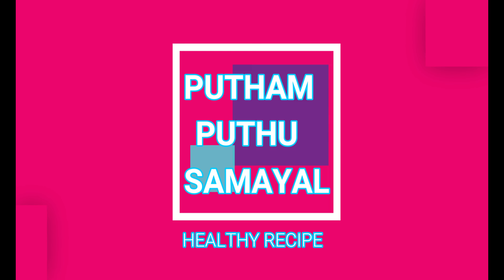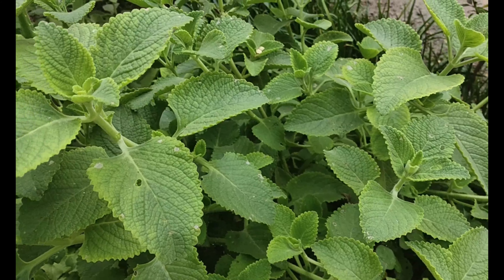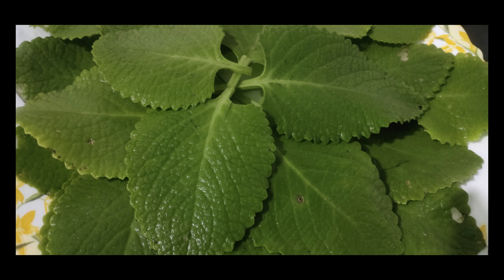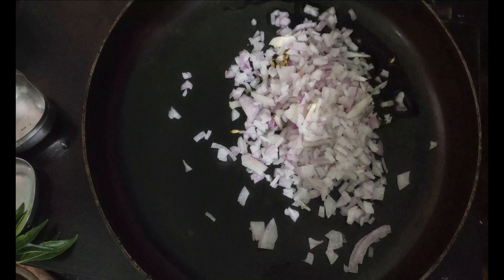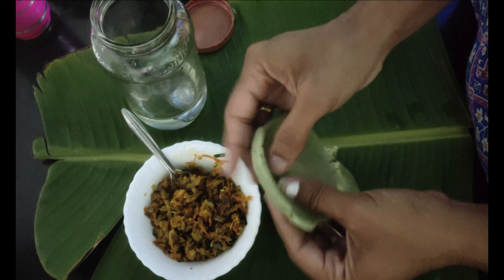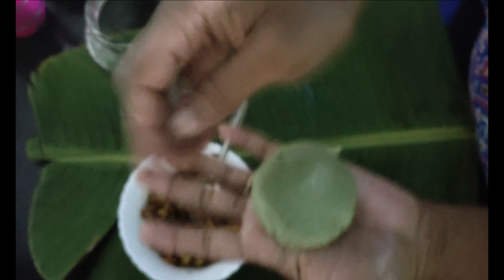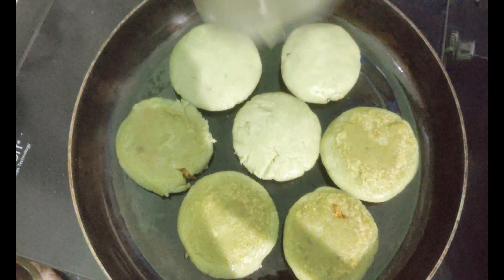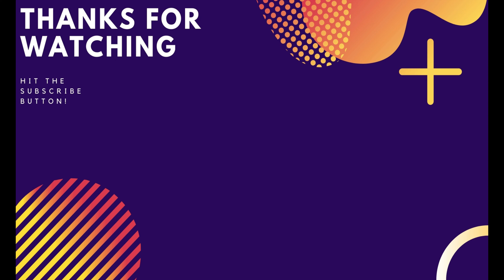OMAVALLI STUFFING | Veg Stuffing | Easy Breakfast | Kaara Kolukattai | Different Tiffin Idea | Snack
Easy Breakfast Quick Breakfast Simple Morning Breakfast Instant Break Fast
Veg Kolukattai Masala Kolukattai Medicinal Recipe Dinner Recipe Masala Stuffing
Less Oil Breakfast Healthy Breakfast Oil Free Breakfast
Hi Everyone ,Welcome To Putham Puthu Samayal ,Today we are Going to make Tasty Omavalli at Home Very Easily, This Recipe Barely Takes 10 Minutes To Cook , Watch The Full Video To Know The Complete Guide To make Stuffing .

Easy Cooking recipes , Food Recipes , Cooking Guide , Easy and Tasty Food Recipe Tutorials ,
Healthy Food , Healthy Food Recipes , Medicinal Food , Medicinal Food Recipes , Medicine ,
Easy Food Recipes , English Captions , Free Videos , Food Cooking Tutorials , Blogs ,
Best Tamil Food Recipes , Best Food Recipes , Best Traditional Food Recipes , Vlogs ,
Traditional Cooking , 4K Videos , Taditional Cooking Guide , Easy Evening Snacks ,
Easy Evening Snack , Easy Breakfast , Easy Breakfast Recipes , Easy Lunch Recipes ,
Full HD 120 FPS Food Recipes , Easy Festival Time Sweet Recipes , Festival Sweets ,
Diwali Special , Diwali Time Sweets , Diwali Sweets , Diwali Sweet Recipes ,
Tamil Food Recipes , Food Recipes In Tamil , Sweet Recipes in Tamil , Festive Special ,
New Year Specials , New Year Food Recipes , New Year Sweets , New Year Sweet Recipes ,
Thanksgiving Special , Thanksgiving Roasted Turkey Recipe , Christmas Specials , Sweets ,
Christmas Sweets , Christmas Sweet Recipes , Plum Cake Recipes , Cake Recipes , Ice Cream ,
Flavoured Ice Cream Recipe , Iced Mojito Recipe , Mojito , Fresh Juice , Fruit Juice ,
Mojito Recipe , DIY , Do It Yourself , DIY Food Recipes , DIY Mojito , DIY Juice ,
Coconut Recipes , South Asian Recipes , South Indian Recipes , Indian Recipes ,
TamilNadu Recipes , Tamil Nadu Recipes , South Asian Food , South Indian Food , Indian ,
Indian Food , Best Food , Street Foods , Vintage Food , Village Food , Traditional ,
Legendary Food , Agriculture , Noodles Recipe , Chicken Recipes , Youtube Videos ,
Fresh Food Recipes , Forgotten Food Recipes , Restuarant Styled Food Recipes ,
Cape Comorin Food Recipes , Cape Comorin Food , Food Fiesta , Food Festival ,
Pongal Recipes , Pongal Food Recipes , Pongal Specials , Special , Deep Fries ,
Dragon Chicken , Chicken Wings , Hot Sauce , Chilli Sauce , Vintage Sauce ,
Hot Smoked Food , Smoked Food , Red Hot Smoked Chicken , Home Recipes ,
Fitness Recipes , Diet Food Recipes , Fitness Food Recipes , Best Diet Food Recipes ,
Million Views , Back To Back Food Recipes , Back To Home , Back To Home Food Recipes ,
Weekend Food Recipes , Weekend Party Snack Recipes , No. 1 Food Recipes , KFC Styled ,
Fun With Cooking , Best Food Dish , Party Dish , Teatime Snack , Cooking Redefined ,
Cooking Remastered , Home Alone Food Recipes , South Style Cooking , Natural Food ,
Natural Cooking , Natural Style Cooking , Tongue Treats , Tapioca , Tasty Treats ,
Outdoor Cooking , Family Gatherings Food Recipes , Thrill And Skill Cooking ,
Master Chef , Master Chef Season , Master Chef Junior , Smoke Oven Cooking ,
Home Cooked Healthy Food , Homecooked , Food Recipes For Everyone , Butter Recipes ,
Ayurvedic Food , Home Made Cure , Home Made Medicine , Hot And Healthy Recipes ,
Food Is Everything , Live To Cook , Live To Eat , Eat To Live , Giveaways ,
Best Food Recipes Only On Putham Puthu Samayal , Official , Sauce Recipes